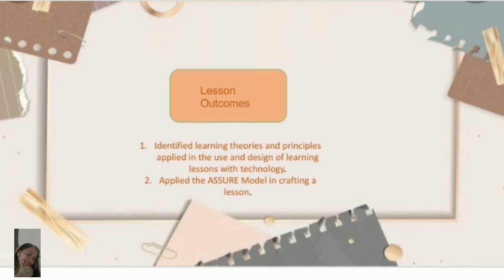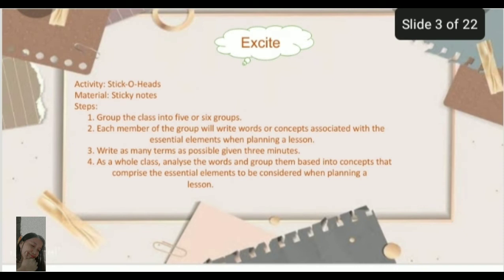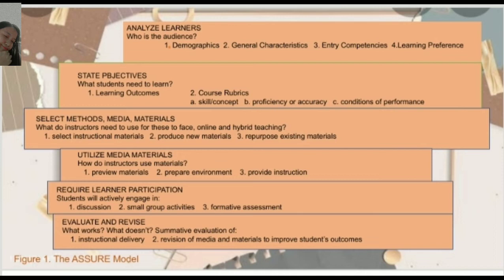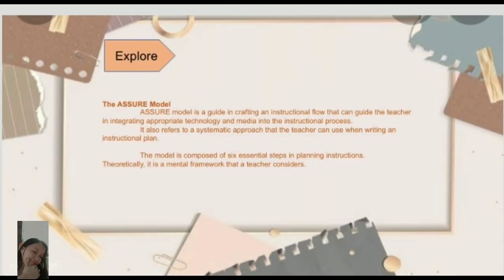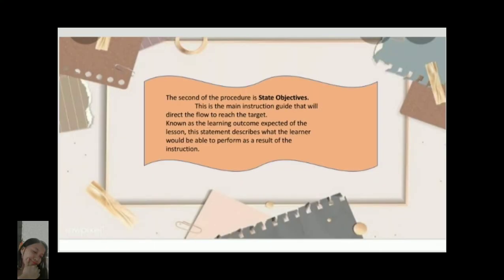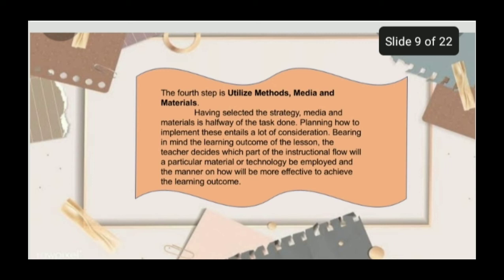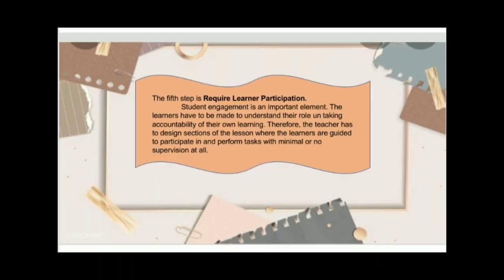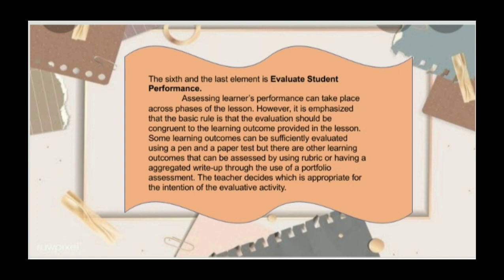for educational purposes only